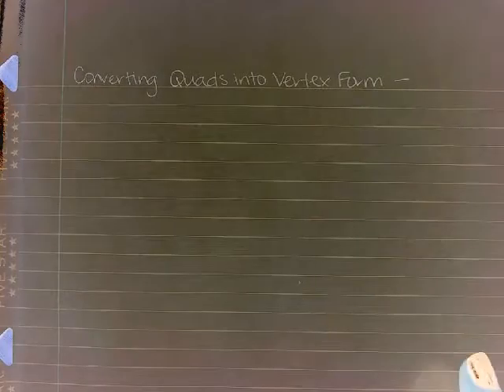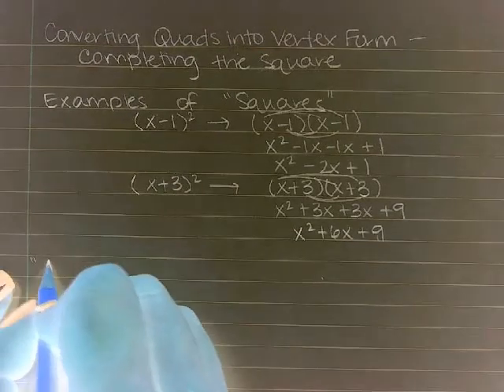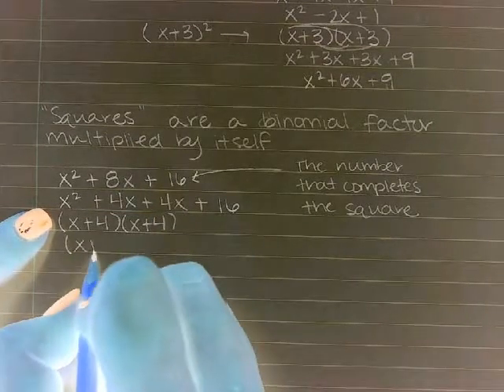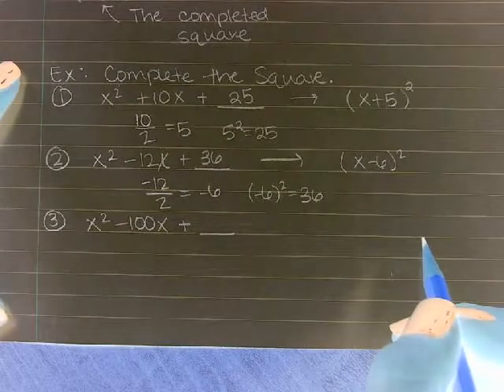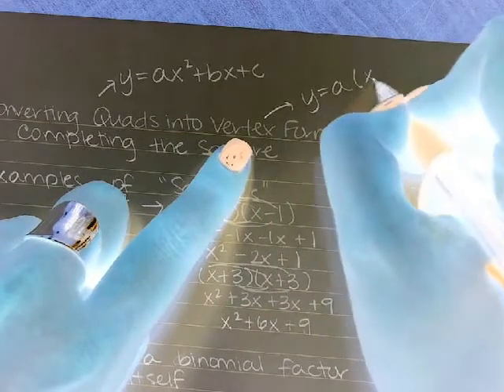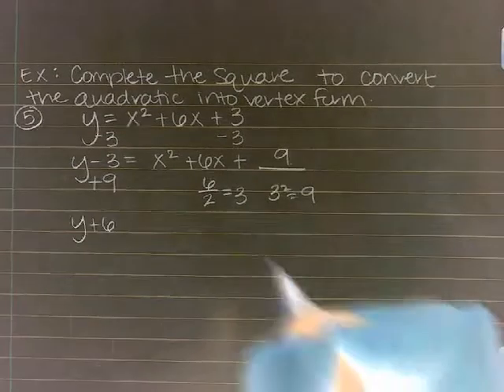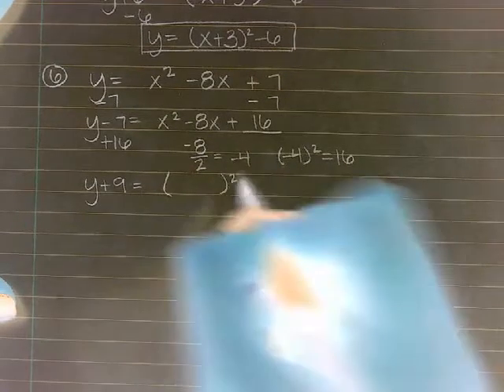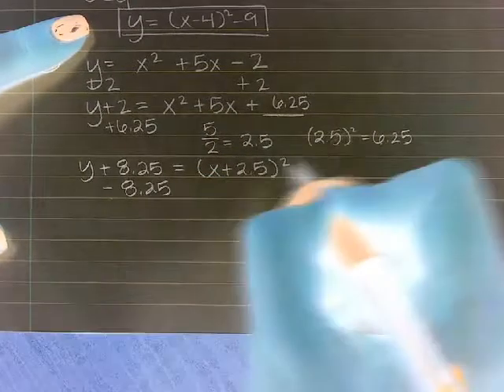Converting Quads to Vertex Form Class Notes